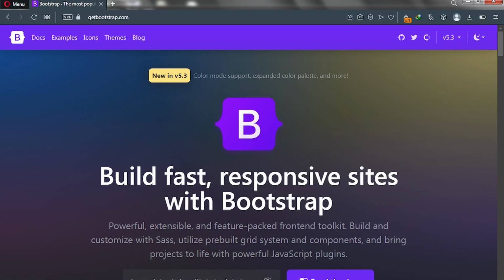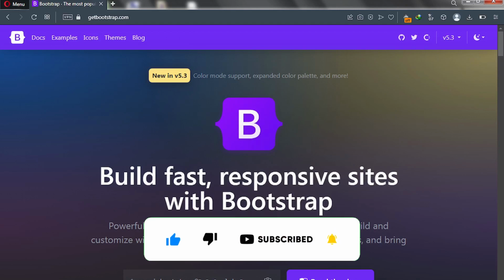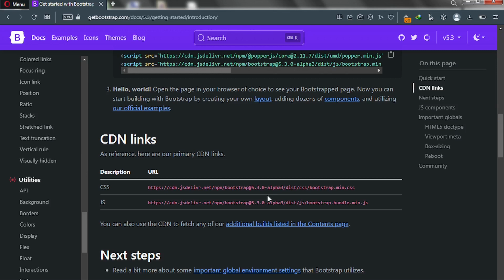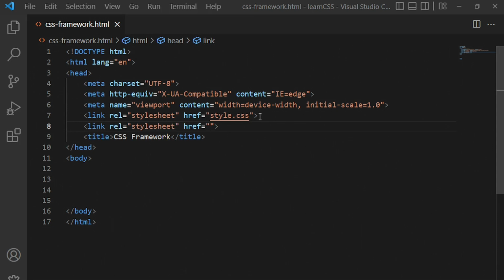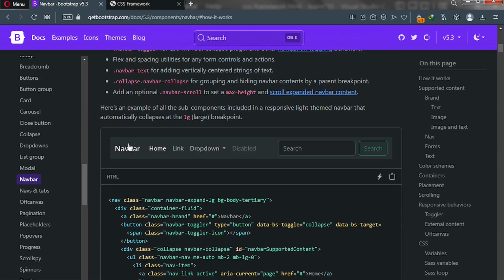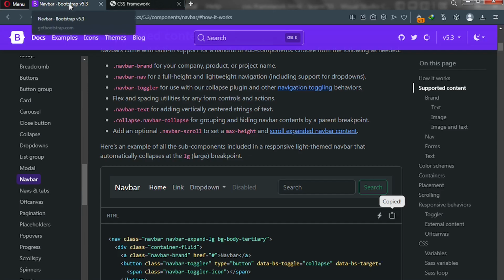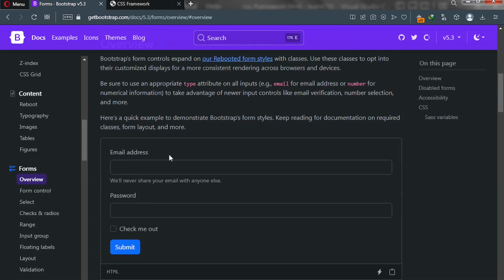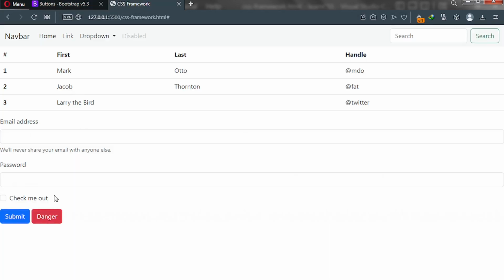Introduction to Bootstrap - 31- CSS Full Tutorial For Beginners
CSS framework is a collection of pre-written CSS code that provides a standard set of styles and components for designing web pages. CSS frameworks can save time and effort by providing a starting point for building web pages, as they typically include pre-defined styles for things like typography, buttons, forms, and layout.
★ === Important Links=== ★